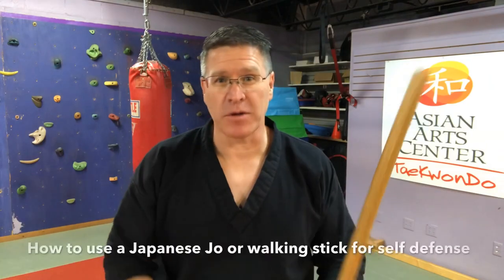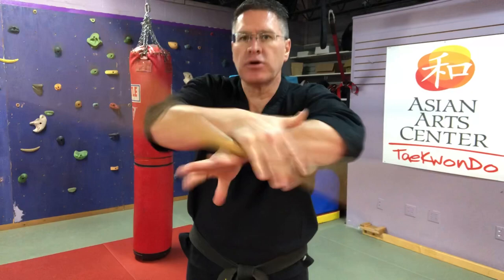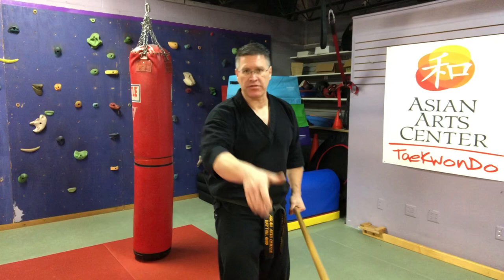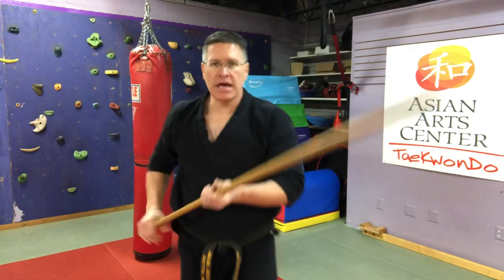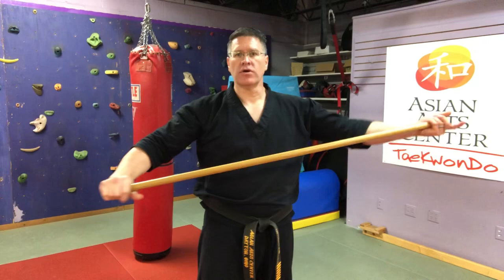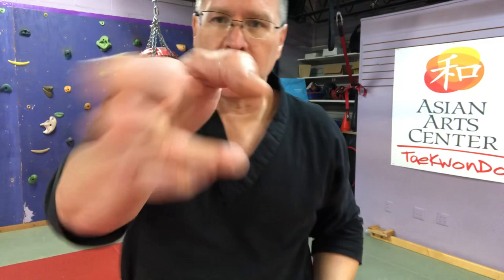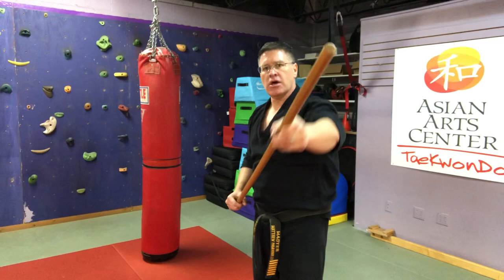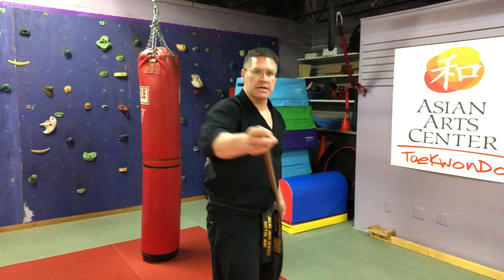Japanese Jo or walking stick for self defense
In this video you are going to learn how to use a Japanese Jo or walking stick for self defense. Matt Pasquinilli of 89tigers.com teaches you how to use a martial arts short staff to defend yourself in this simple and easy to follow tutorial and workout with a hand and wrist strengthening spin and three basic strikes and one block.

That's not a hard and fast rule. Don't overthink it. If it's taller than you, it's a long staff. If it's shorter than you by a lot, it's a short staff. If it's about as long as your forearm to your fingertip, it's a stick. Call it whatever you want.

I'm going to have you warm your hands and your wrists up with this overhand spin. An obvious question might be, why would you spin in self defense? You wouldn't until you expand your concept of what self defense is. You want to be a martial artist, expand that concept of self defense. Self defense against weak wrists and hands, and hands that are going to drop the staff because they don't have any muscles 'em, self defense against that is spinning the staff. Stop it and spin it back the other way.

All right, now you're warmed up. Let's talk about how to carry it. The most obvious way to carry your short staff is as a walking stick. You're behind it in this position. Anytime you're using it, assisting you, whether you're really leaning into it or you just have it on the ground, you're behind it. That means when the threat is in front of you, your stick is between the threat and your body, your vital organs, especially. From this position, you can just simply pick it up and grab it with the other hand.

Now you have it like this. This is how we fought in the Marine Corps with the pugil sticks or with the bayonet on the end of the rifle. It's a very obvious instinctive way to use a walking stick. You're behind your stick. You bring it in, slide in a little bit, get a good grip, make sure your fists are tight and jam, right into the body.

Now, I don't want you to overthink technique too much at this beginning stage. Principle over technique. The principal involved, let's keep the stick between you and the other guy. The technique that's involved can be a jab, can be a slam down on the top of their head. You can whack them with the backside of the staff. You can, I don't know if you know how to spin, do some kind of fancy spin. That's technique and technique is not important, principle is.

Situational awareness first. Pay attention what's happening around you. Number two, what are their targets? Number three, what tools do you have to destroy or remove their targets, and then after that number four is just the fight's not over until you win.

Now back to the stance. You can be carrying it in this position. If you feel like a threat is more eminent or you don't feel secure, maybe you think there's somebody behind you or to the side of you, bring it up to the hand, walk like this, but this is a little bit more menacing. You walk around like this, you'll provoke something that wasn't supposed to be there. It's better to be safe than sorry. That means it's better to be more prepared when you feel like there might be a threat than to be caught completely off guard.

Another way to think about carrying it is just in the hand next to your body, walking like this. It's a short enough staff. It's not ridiculously long. Maybe it looks like you're carrying a piece of lumber. So you're walking down the street or in an alleyway or wherever you are, have your sticking your hand like this, you can stop. You can talk to people. You don't have to look like a threat. Again, threat, just carrying a piece of wood.

Now, back to the strikes. I said you can jam in this way, into the body. Now, there are all kinds of techniques involved, and ggain, don't worry about technique yet. We'll go over that later. Just think of pushing, tight grip, slam as hard as you can in the center of the body.